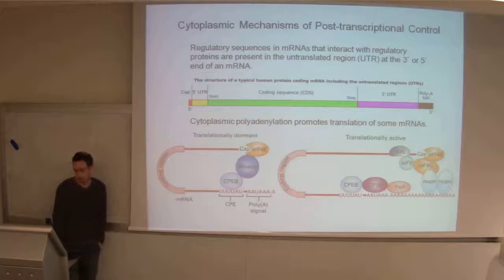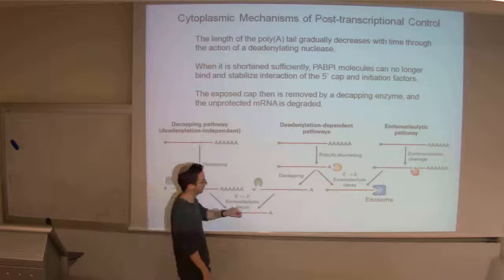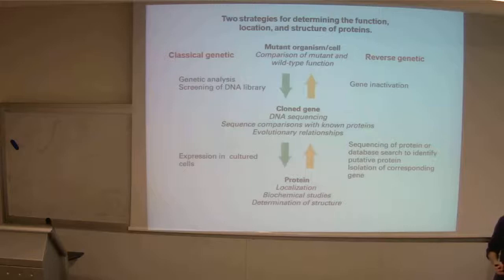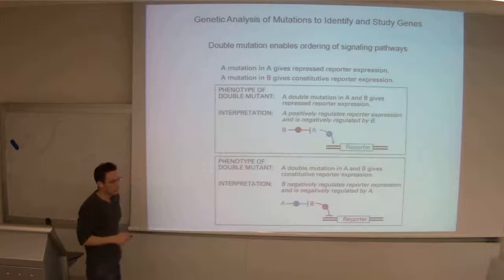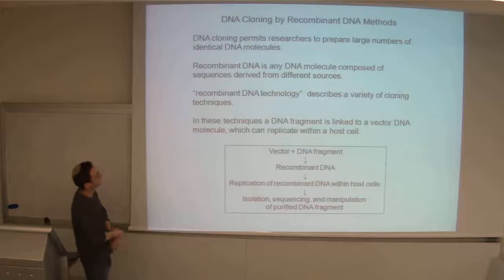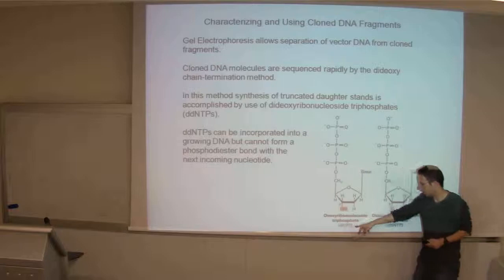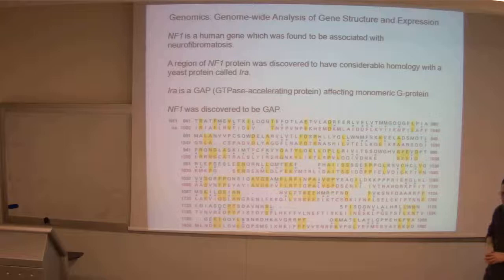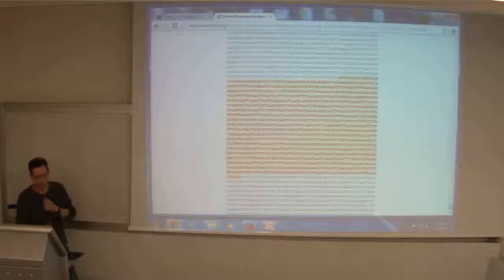Molecular Basis of Neuronal Processing 30/12/2013